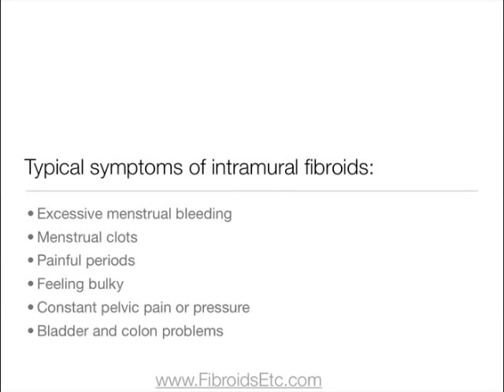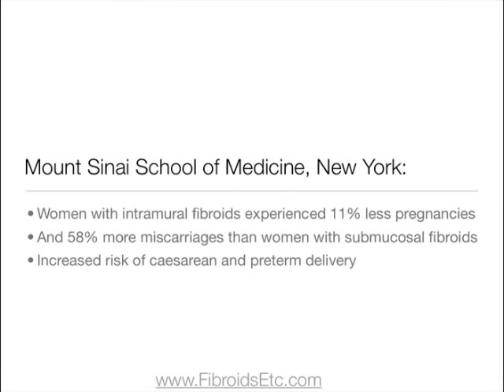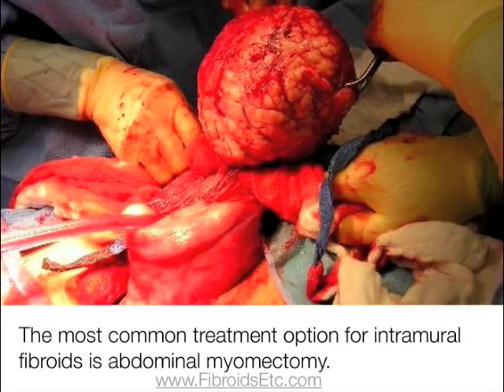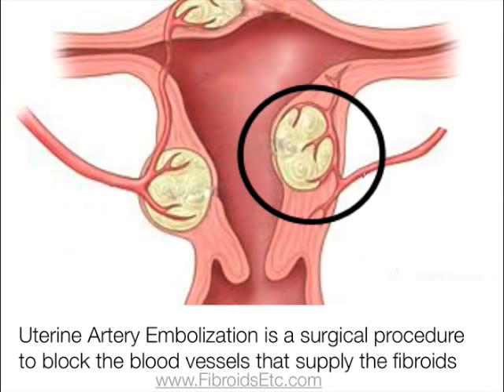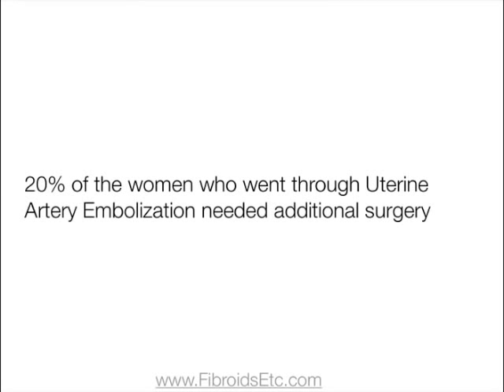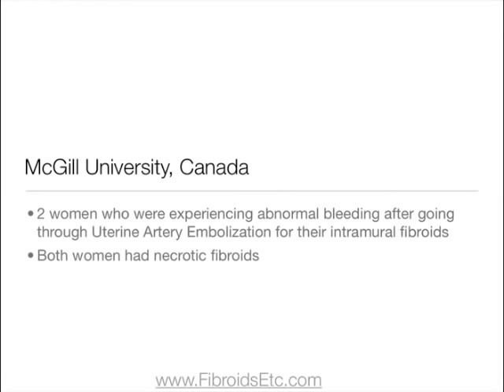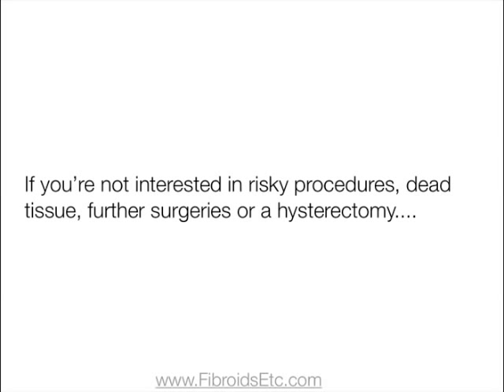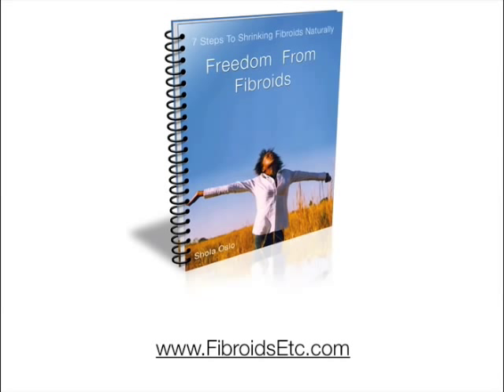Intramural Fibroid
this video will show you how to recognize intramural fibroid in order to treat it more easily and quickly.